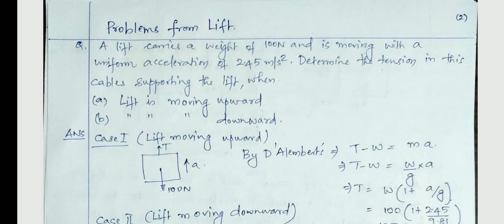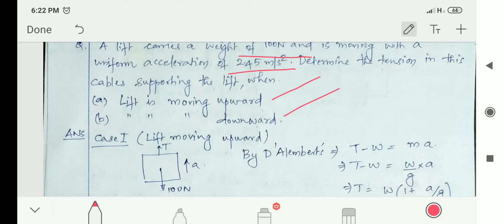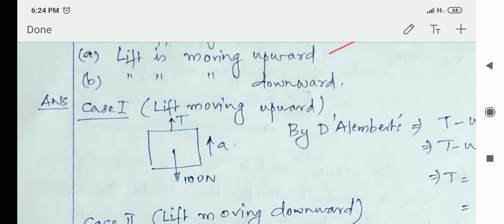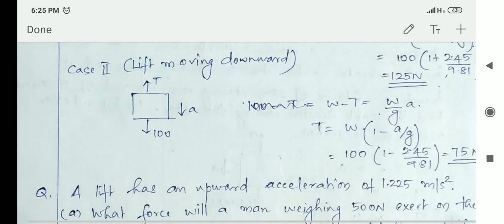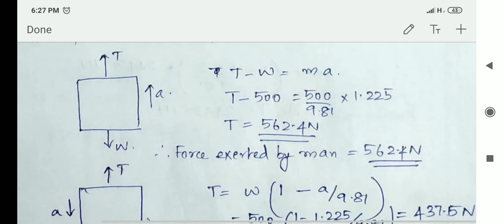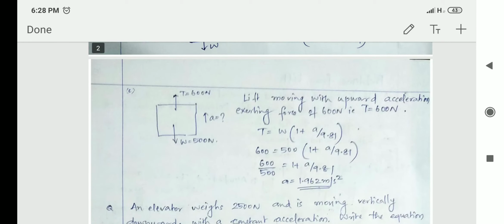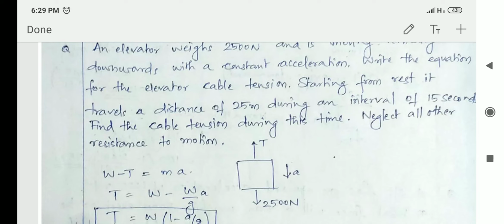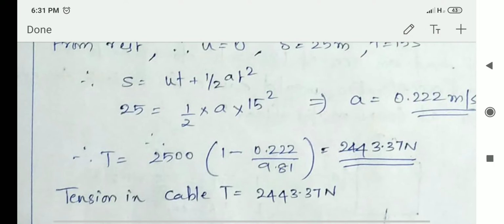EST100-Engineering Mechanics- Sabarish C S-Problems on Lift 1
Module 4-D'Alembert's Principle-Problems based on Lift-Part 1. Please post any doubts/suggestions in comments section.